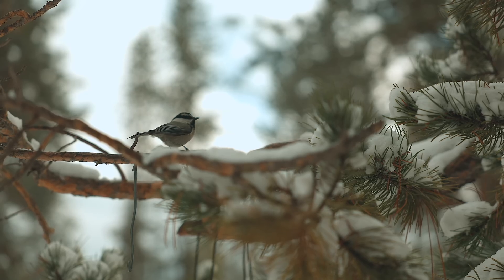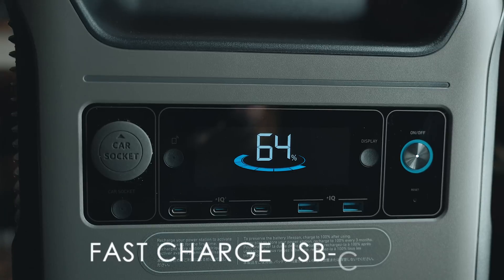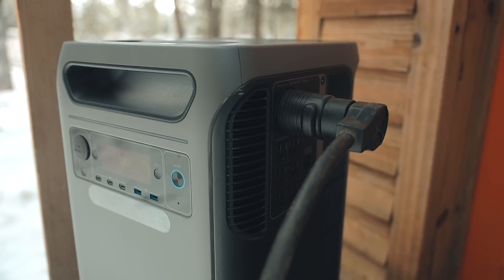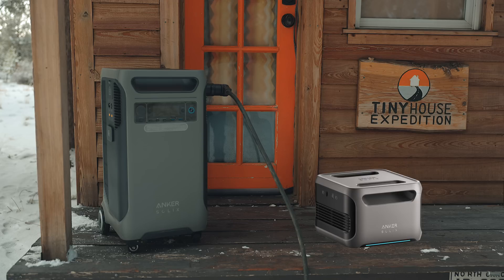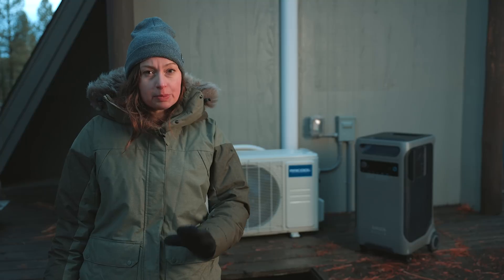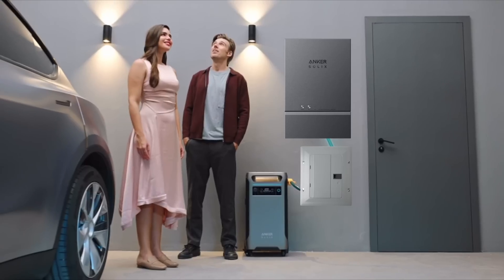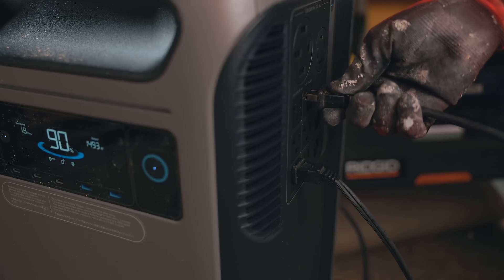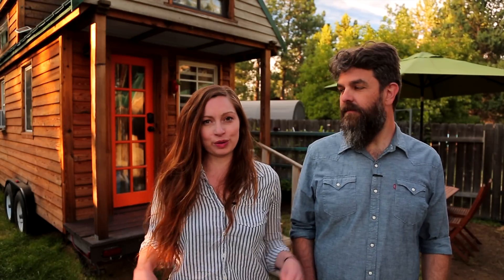Tiny House Power & beyond! Anker's Best Power Station Yet ⚡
⚡🏡 Can one power station be used to power an RV or tiny house, charge an electric vehicle & act as a whole home backup power system? The Anker SOLIX F3800 can. Get the Best Deals of the Year! We got to try out the new F3800 expandable portable power station around our tiny homestead, including powering our tiny house on wheels. It is the most powerful yet from Anker, with a massive dual-volt output of 6000 Watts and a high capacity of 3840 Wh that can be expanded to mind-blowing heights. For supplementary or emergency power, it can be integrated into your home's electrical system with a transfer switch or smart home panel.

One thing we always appreciate about Anker's power stations is the focus on delivering maximum usage flexibility at a relatively more affordable price point. Don't miss their Black Friday 2024 Sale!

CREDITS:
❇️ created by Tiny House Expedition's Christian & Alexis

Video Chapters:
0:00 - intro, Anker SOLIX F3800
1:28 - amps, volts & watts
2:25 - powering a tiny house
4:57 - in the shop
5:50 - dual volt, 120V & 240V
6:26 - how to determine run time
6:48 - smart home backup power
7:45 - emergency power duration
8:38 - lifespan & warranty
9:42 - Black Friday sale